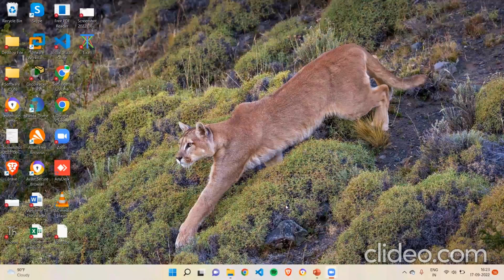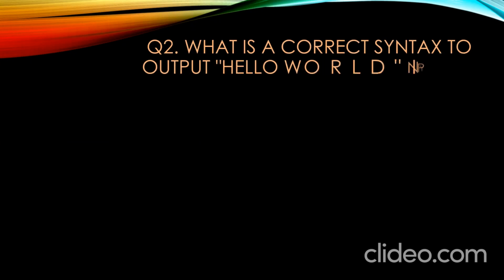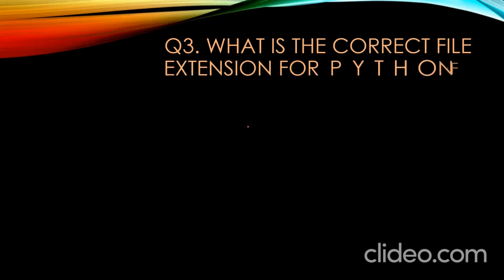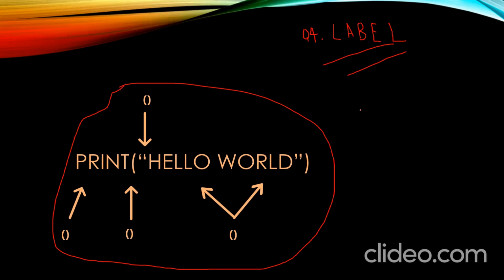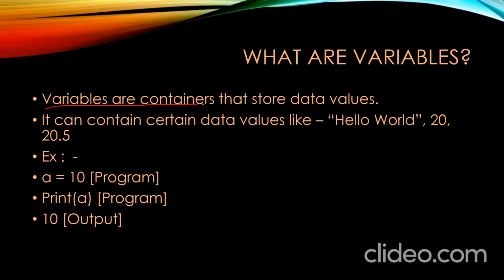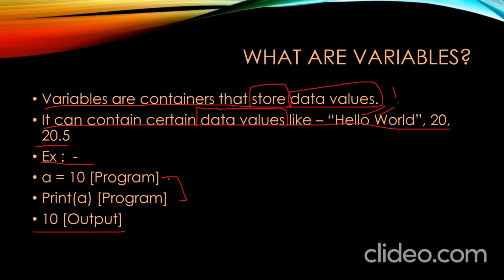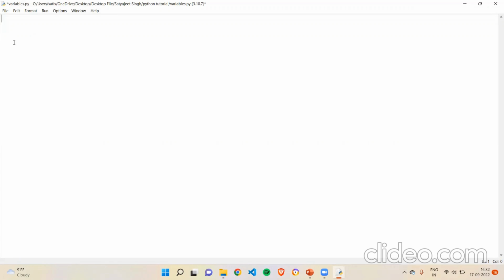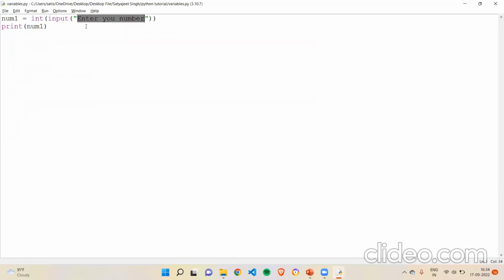Python Programming Language Video #3 Let's Learn With Josh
This video explains what all can be done using python programming language. You can create game using python, create website using python, create machine learning projects using python, create GUIs using python. This all can be done very very easily in python without any hassle and the best part is that this series is for absolute beginners. come join me on this channel and lets learn python as fast as possible!
Python was the most requested tutorial on this channel. These python lectures will teach you the real meaning of python along with a lot of examples. With these python lectures, we will cover a lot of examples and exercises. I used to get questions like what is python, when will you release python language tutorial, when are coming back etc.
Now you can learn python without any hassle. These python lectures are easy to understand and will make you appreciate beauty of python.
This python programming tutorial in covers everything about each and every python concept
After watching this course, you will be very successful in learning python in.
Also plz share and like and also comment what you want to learn after python and your questions.